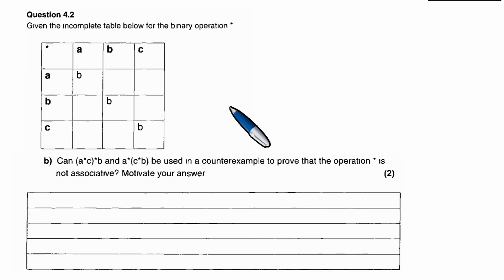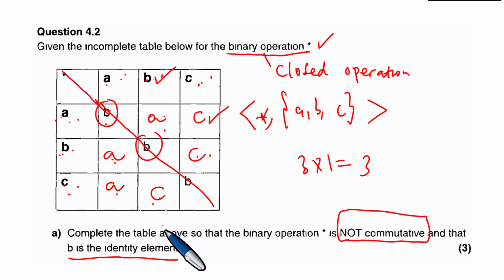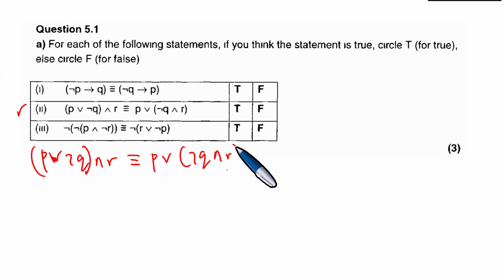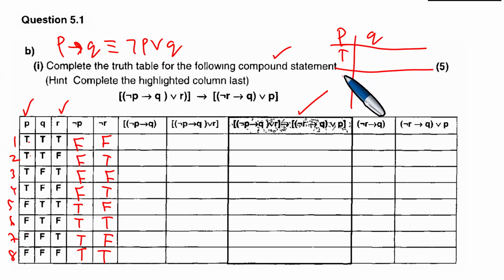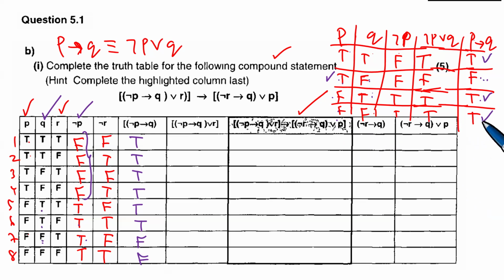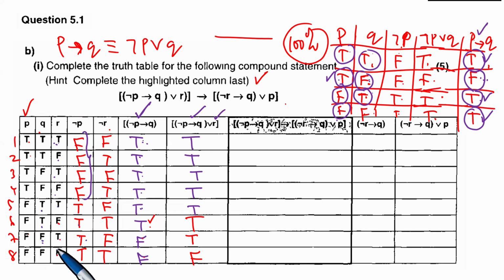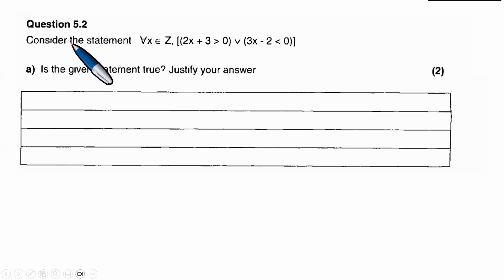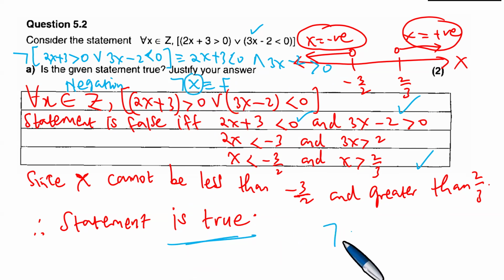COS1501 UNISA | Theoretical Computer Science I | Truth Tables | Contrapositive | Tautology | Logic